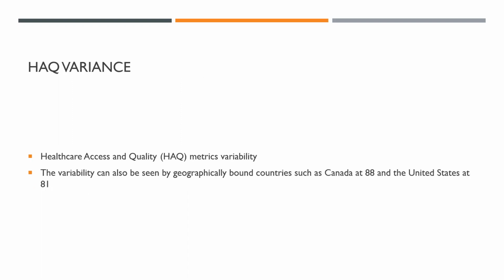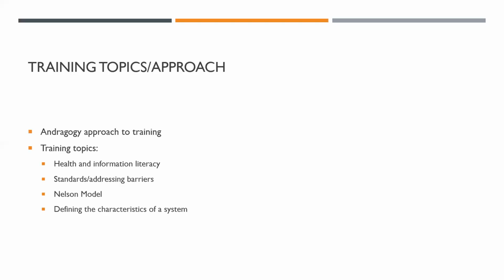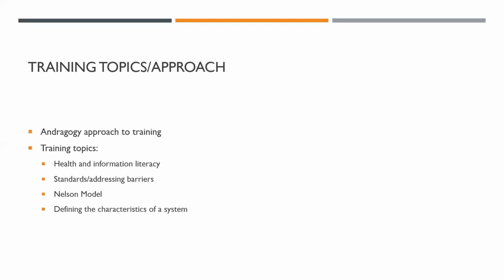HIM5340 - Theoretical Foundations